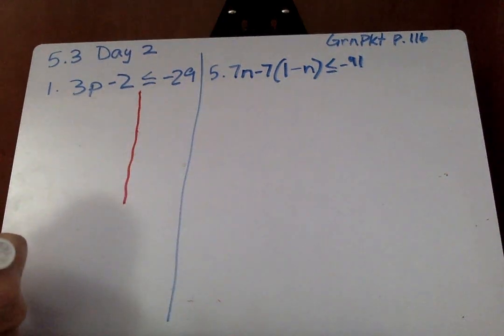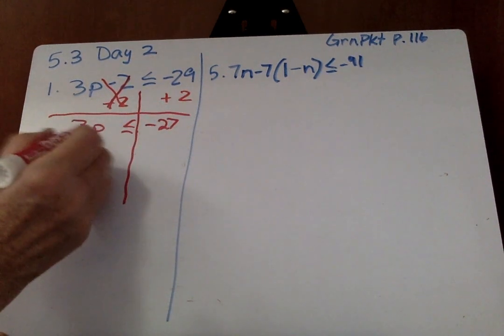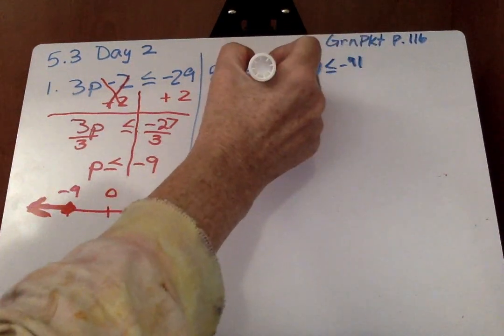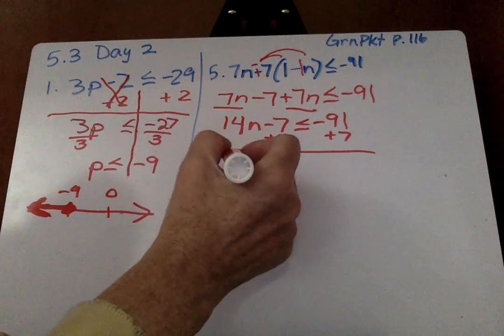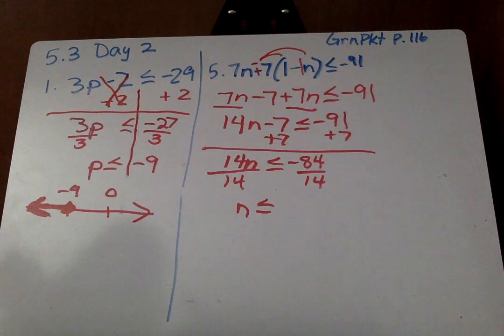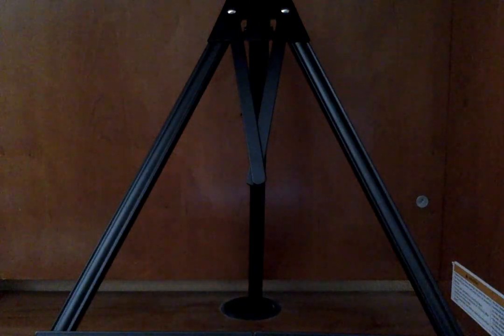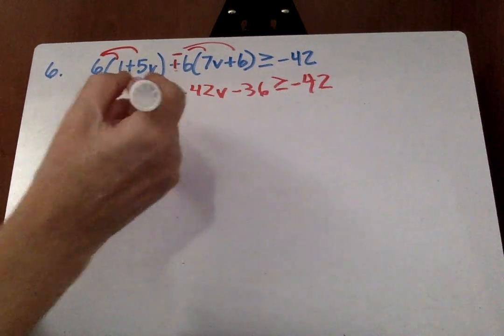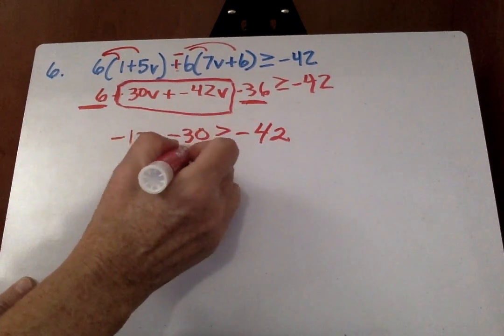M7 5.3 Solving Inequalities Pt. 2